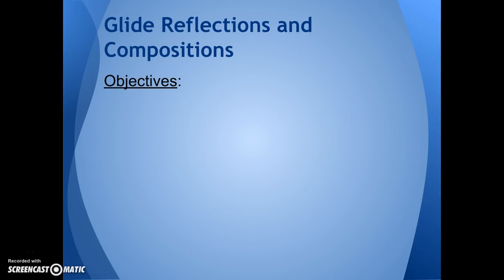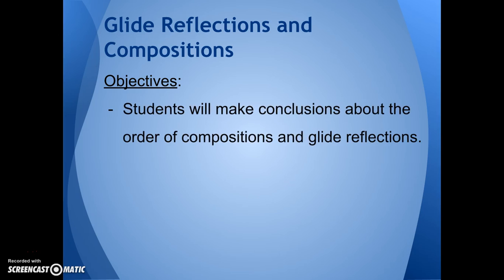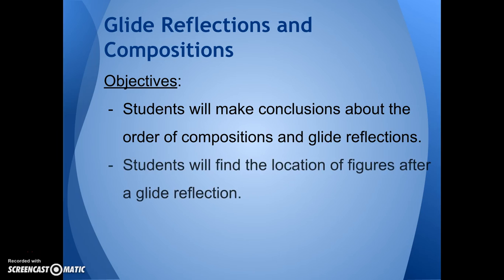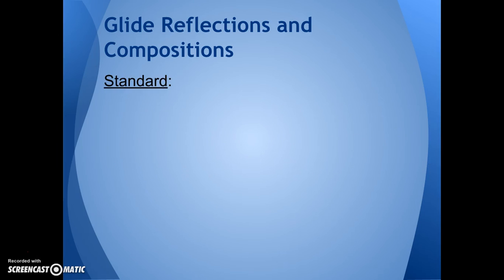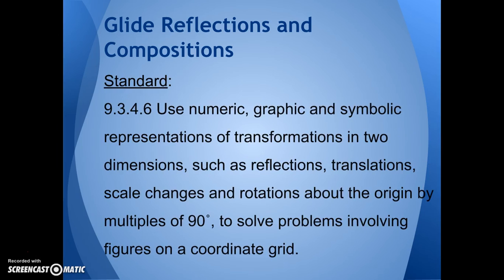Geometry: Glide Reflections and Compositions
Lesson background for Technology in the Classroom.